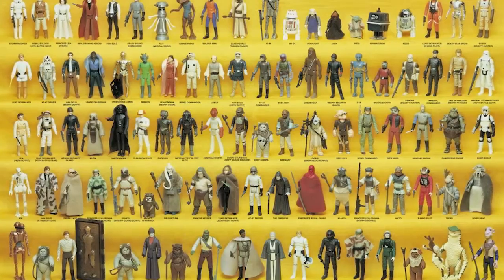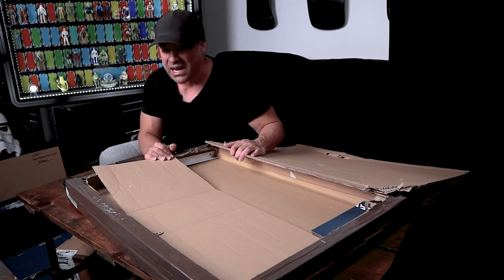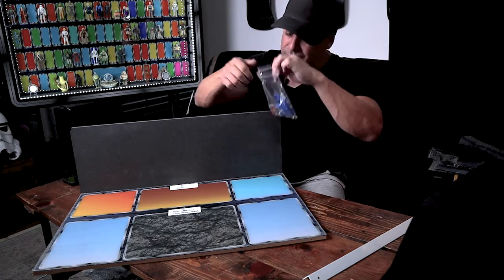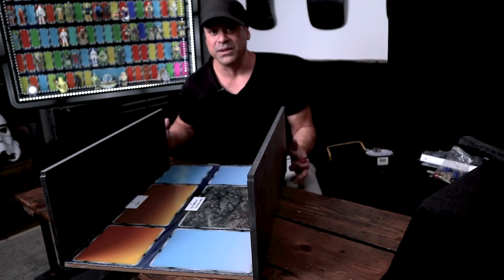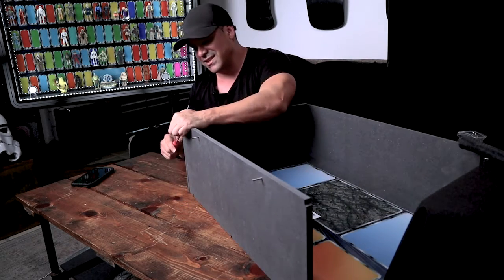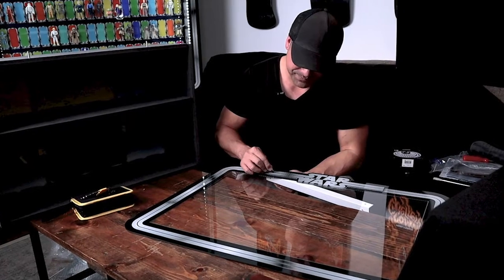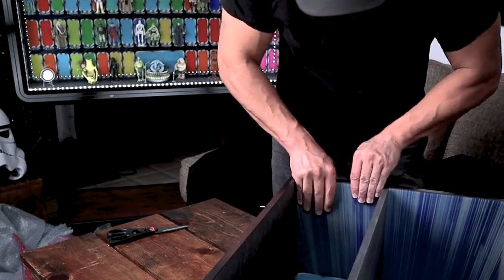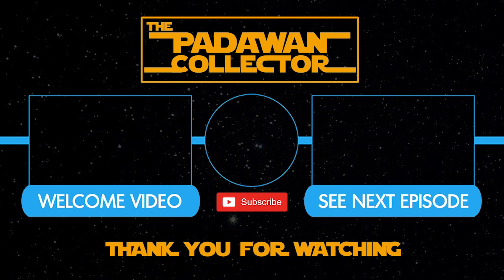Building a Custom Star Wars Display Case - EP 34 - The Padawan Collector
In this episode we build a custom star wars display case to place our Star Wars Action Figures in.  And not just any action figures, but ones for our Creatures and Droids!  Displaying your action figures and collectibles is a huge part of collecting.  Building a display case for action figures takes a lot of thought, and you want to protect your action figures and display your action figures in a way that elevates your collection.  Whether you collect vintage Star Wars action figures, or you collect modern black series star wars figures, Hot Toys Star Wars, or any line, you still want to take the time to think how to display your collection.